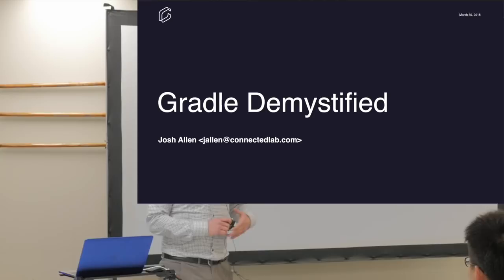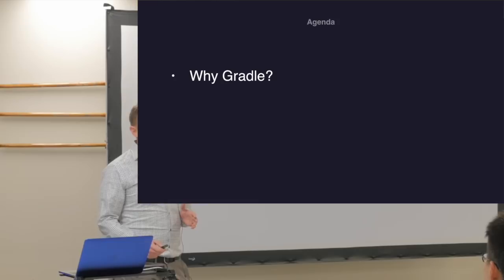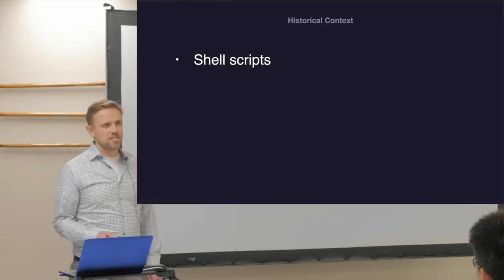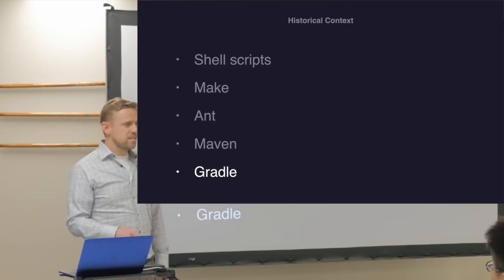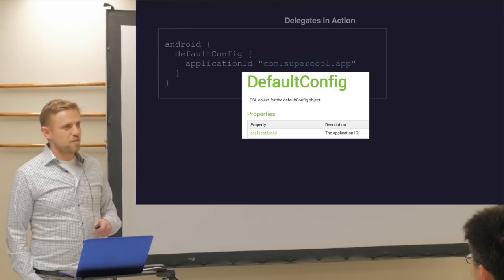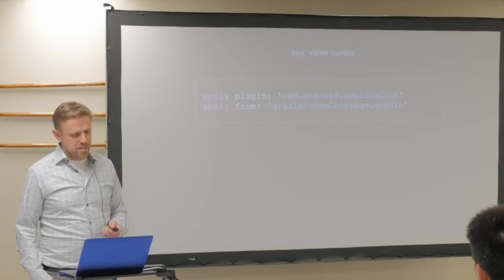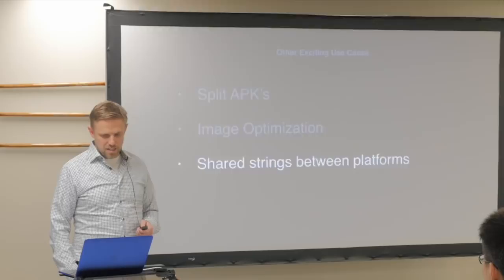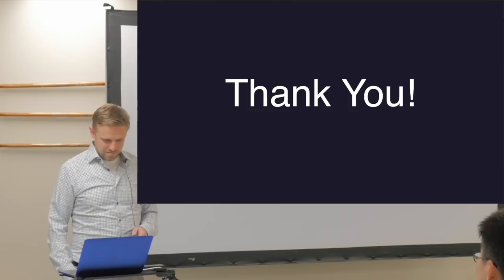Gradle Demystified - Josh Allen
Have you spent frustrating hours trying to get Gradle to do what should have been a simple task? We are going to deep dive into Gradle to understand how it works and how to decipher its syntax. You will go from copy & pasting answers from Stack Overflow to being the resident expert. Your build process will hum and perform the magical tasks you always dreamed it could do.

Presented at Toronto Android Developers Meetup 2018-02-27